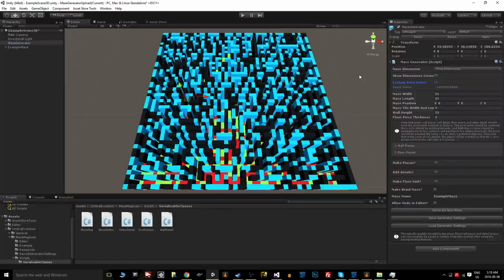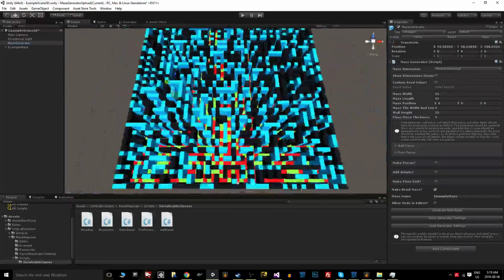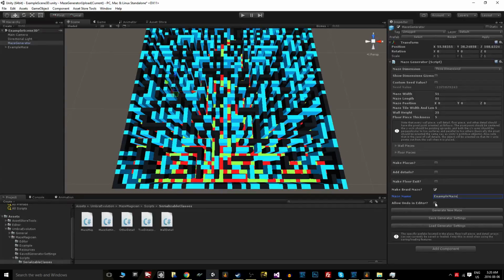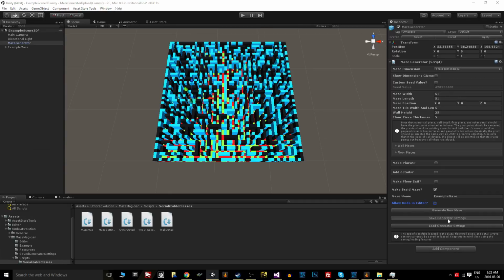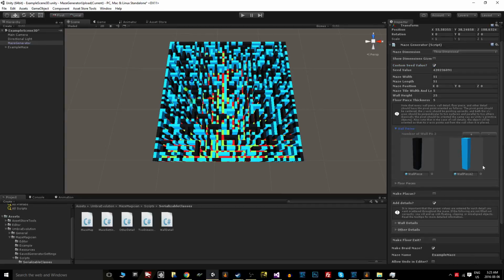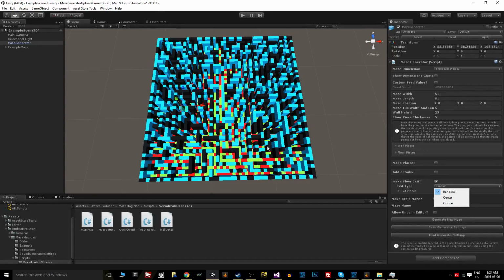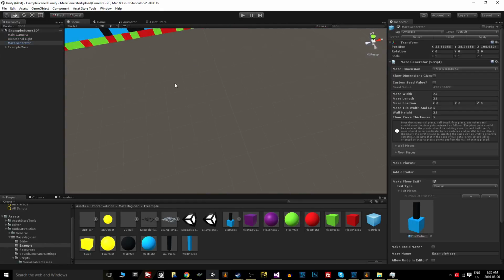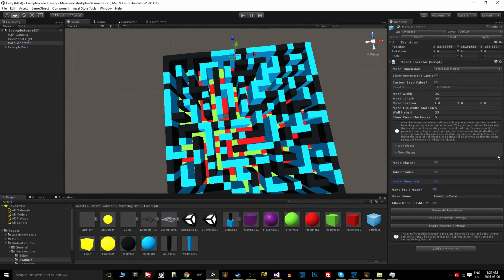[4/5] Maze Magician v4.0.0 in Unity: Everything Else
-Video 4/5-